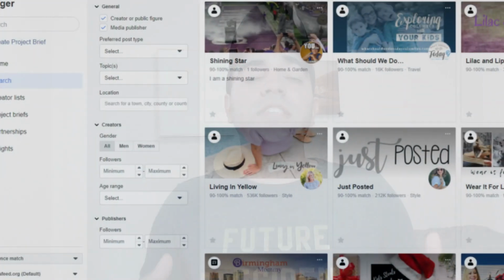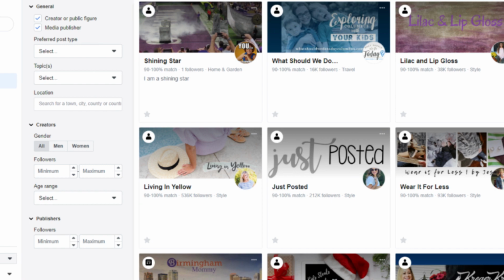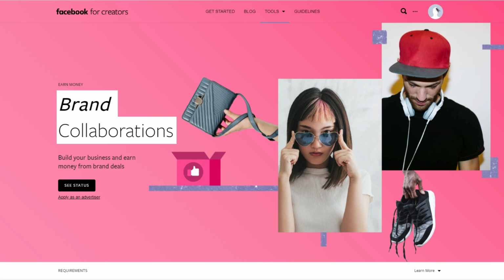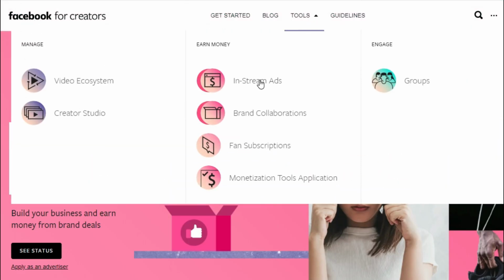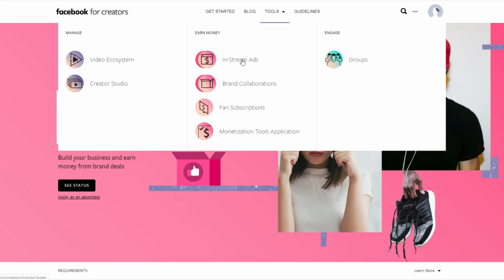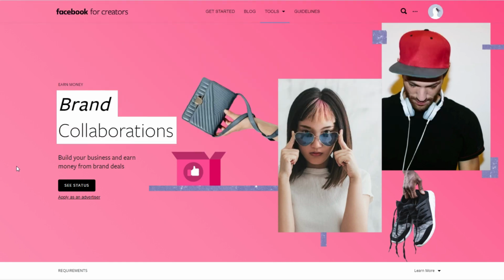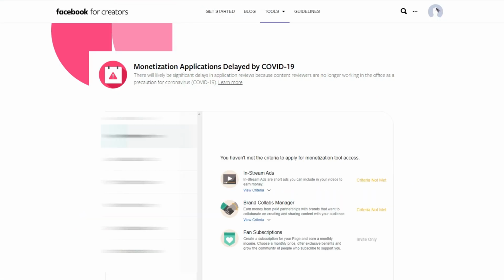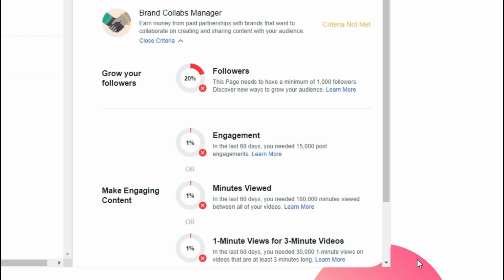How To Make Money With Facebook Brand Collaborations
Learn to make money on Facebook using brand deals and how you can qualify for brand collabs.

Video Resources ★★